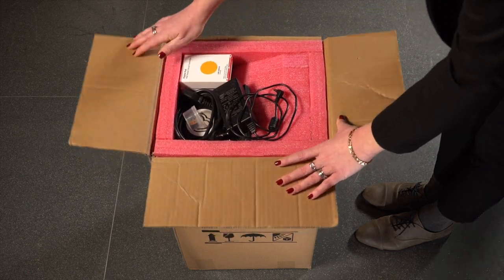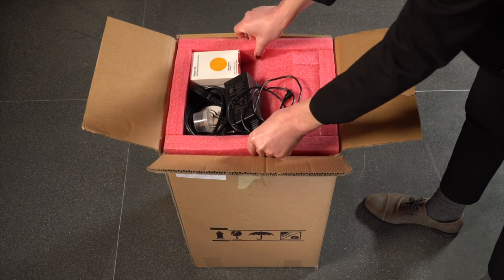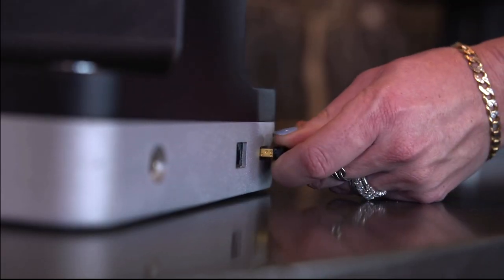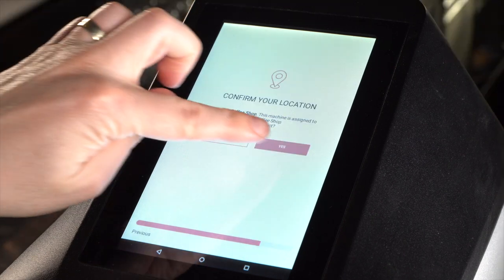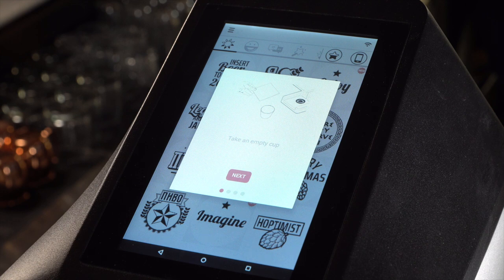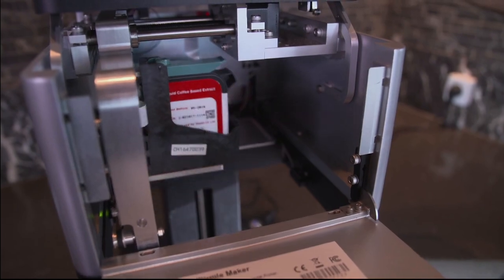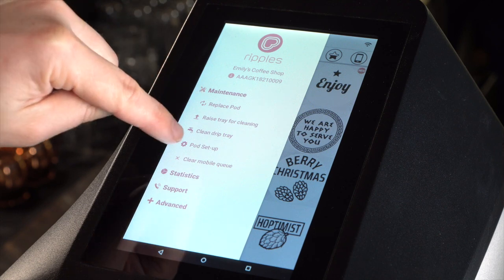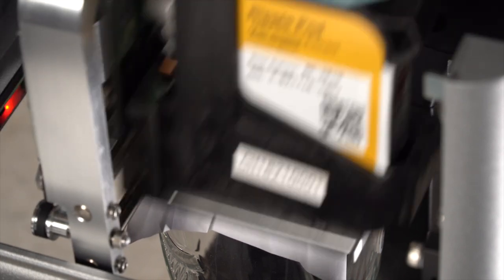Ripples Tutorials: Ripple Maker PM Unboxing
In this video tutorial we will show you how to install your newly arrived Ripple Maker PM and the first steps needed to operate it. Please make sure to watch the entire movie